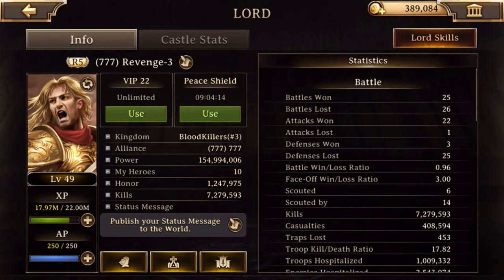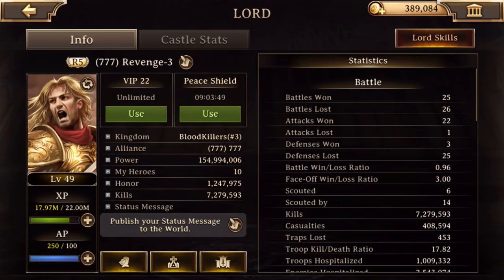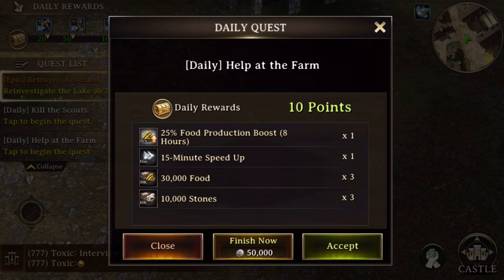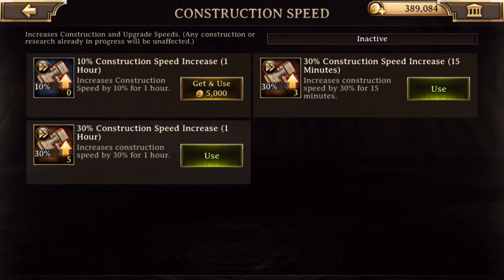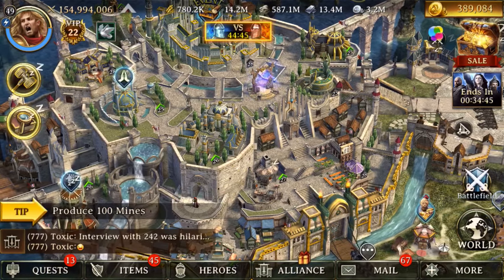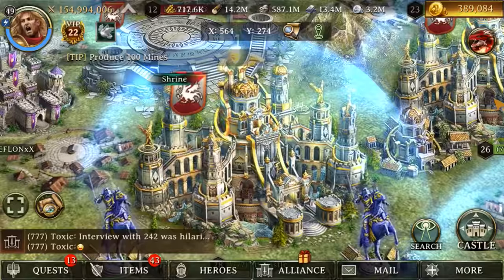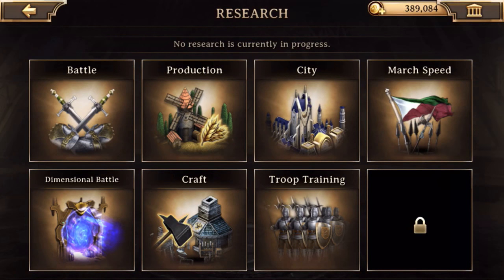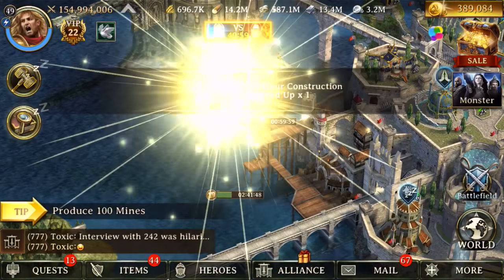Construction boost quick tips - Iron Throne